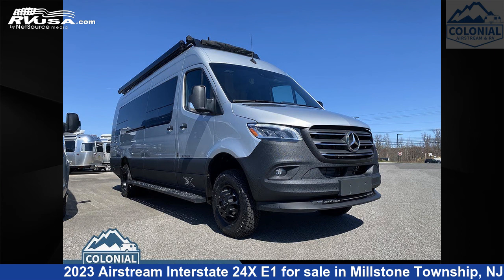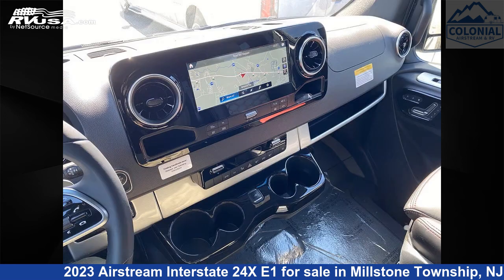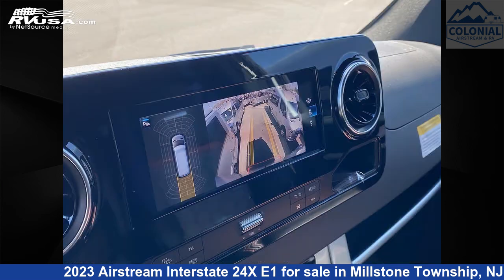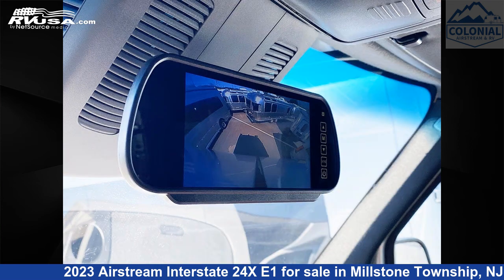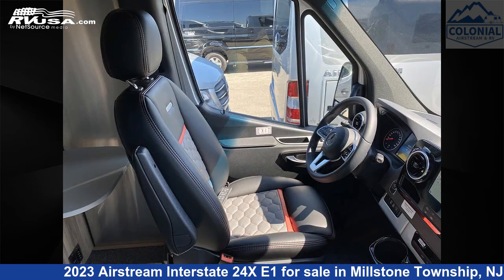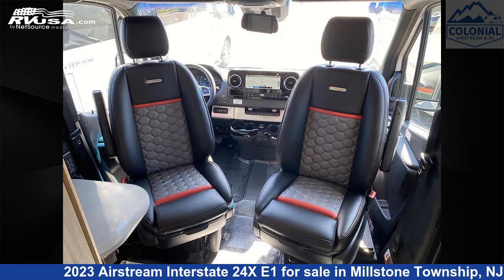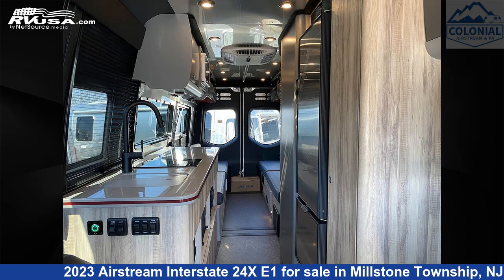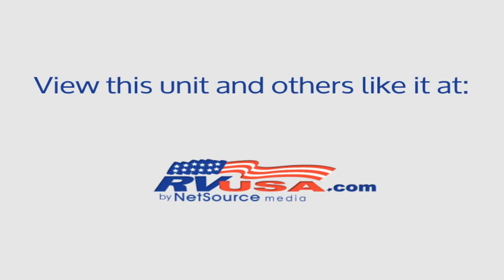Wonderful 2023 Airstream Interstate Class B RV For Sale in Millstone Township, NJ | RVUSA.com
This 2023 Airstream Interstate 24X E1 is a Class B RV. It is located in Millstone Township, NJ 08535 and is offered for sale by Colonial Airstream & RV. This New Airstream Is 24' 6" in length and features a Red Rock/Steel Mesh interior, sleeps 3, CO Detector, Water Heater, Air Conditioning, Refrigerator, Microwave, TV, Auxiliary Battery, Spare Tire Kit, Awning, Smoke Detector, and 23 gal fresh water capacity. This 2023 Airstream Interstate 24X E1 is built on a Mercedes-Benz Sprinter 3500 chassis and is powered by a Mercedes-Benz engine.